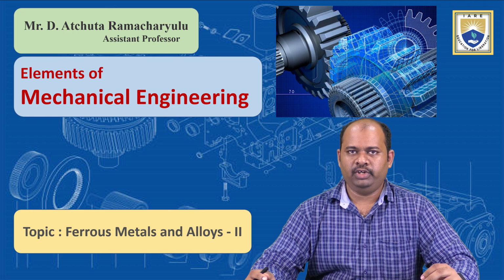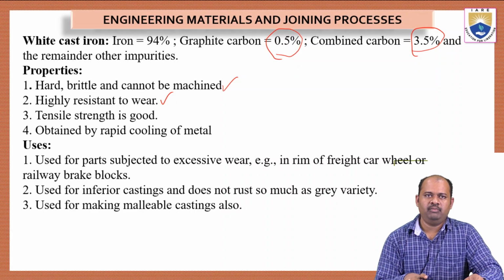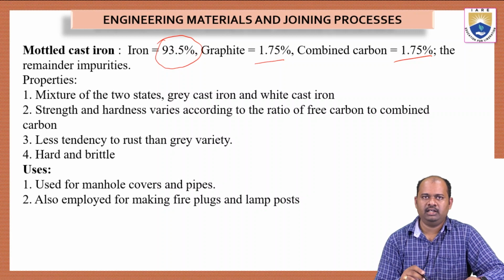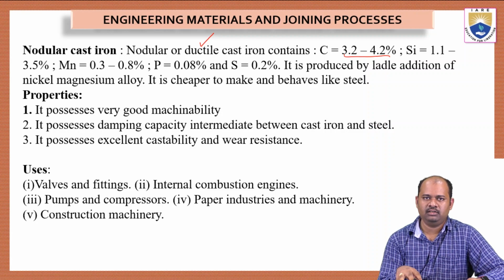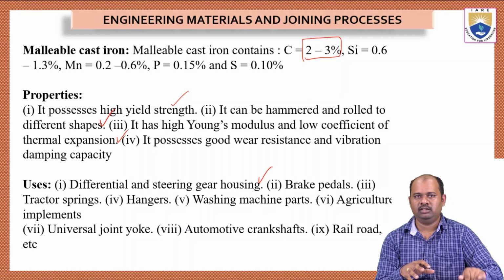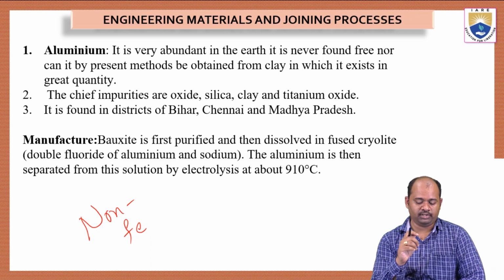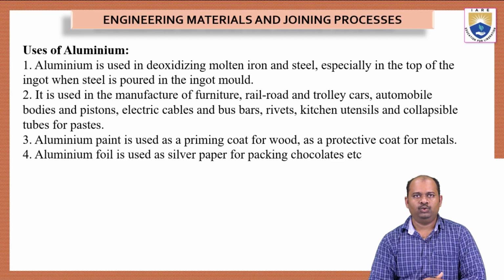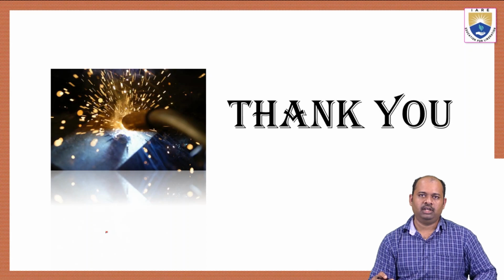Ferrous Metals and Alloys - II by Mr. D Atchuta Ramacharyulu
Ferrous Metals and Alloys - II by Mr. D Atchuta Ramacharyulu | IARE

Telangana, India.